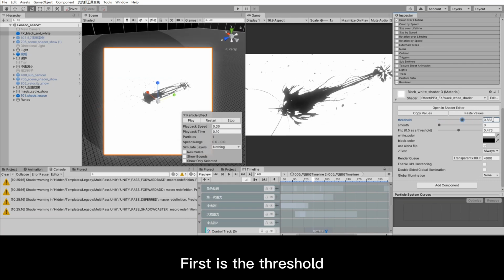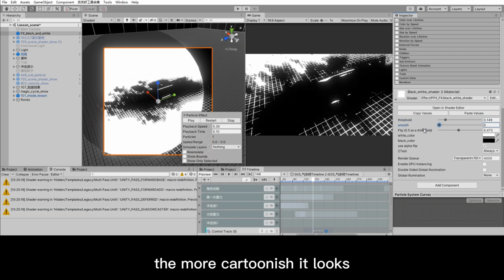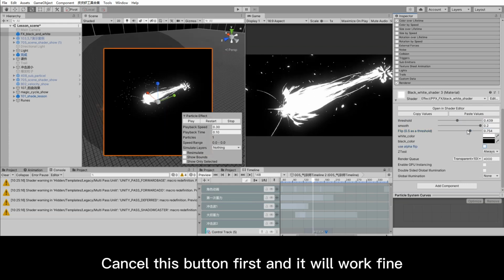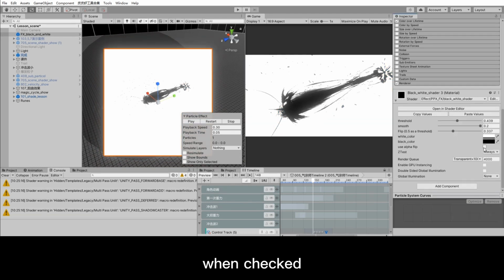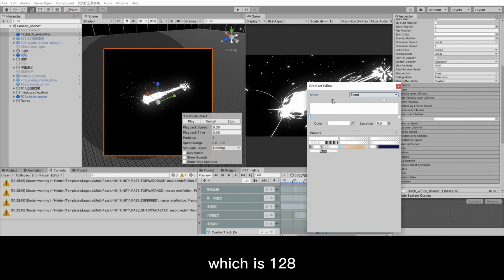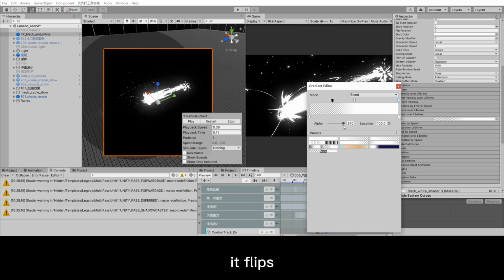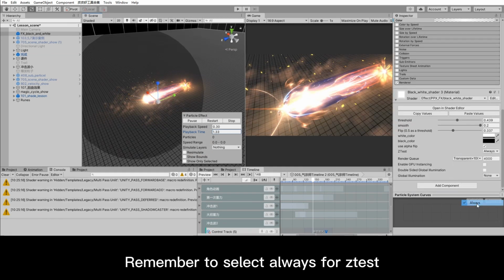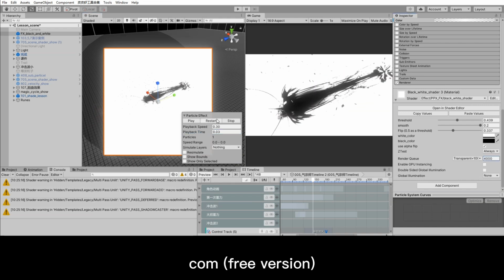VFX tutorial：Free_black white impact shader